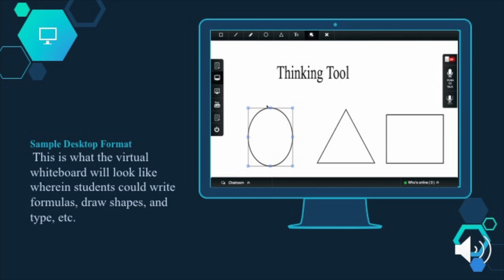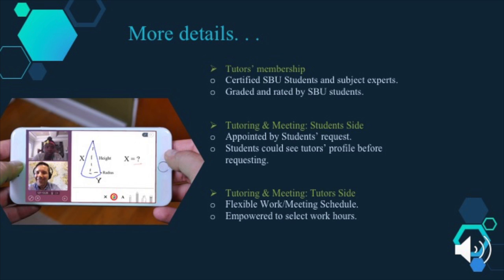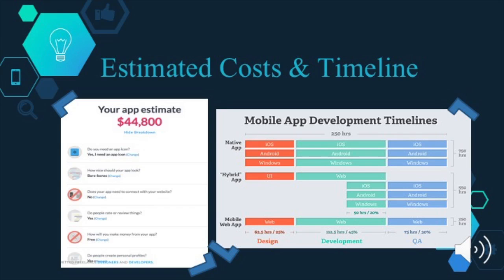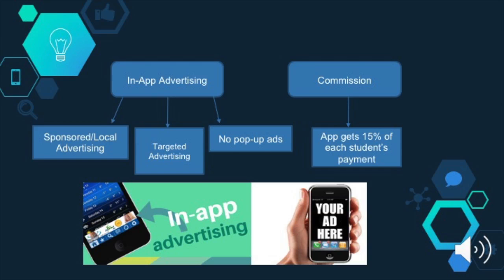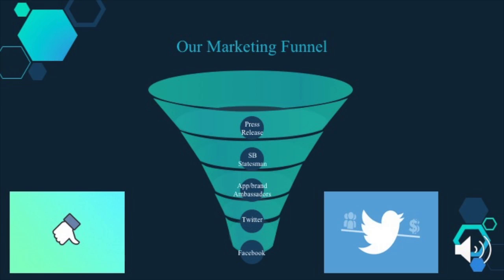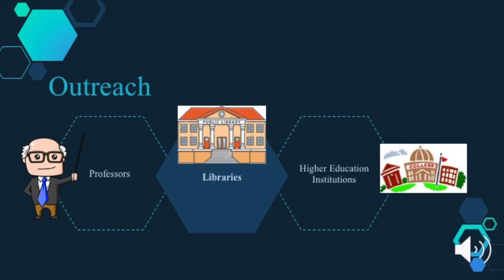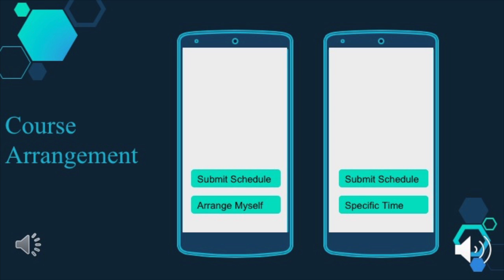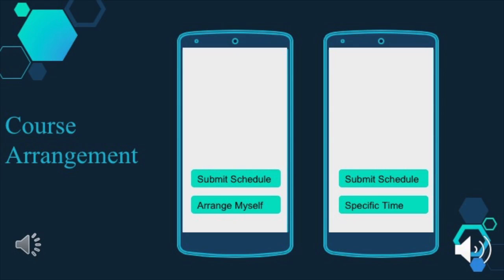Final Business Presentation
This video is about final present